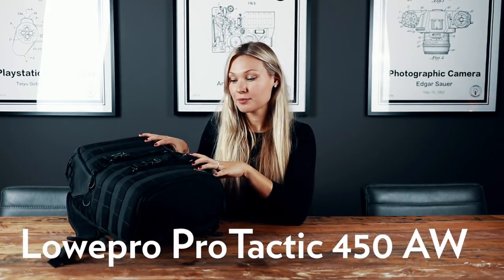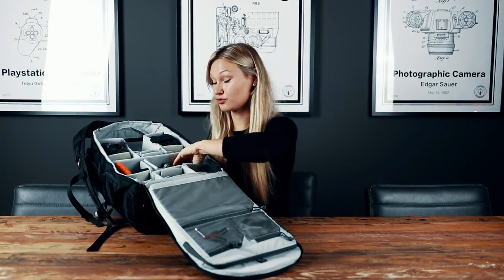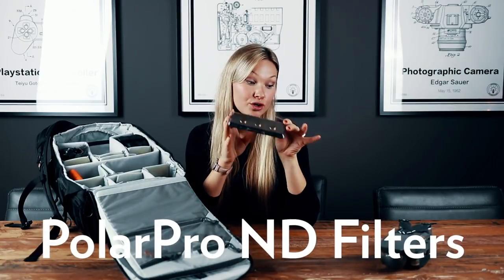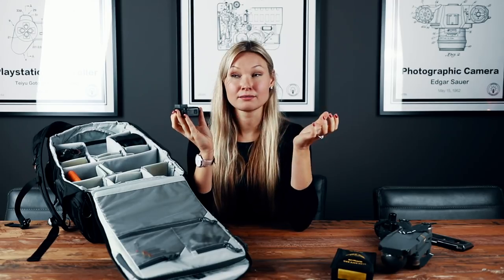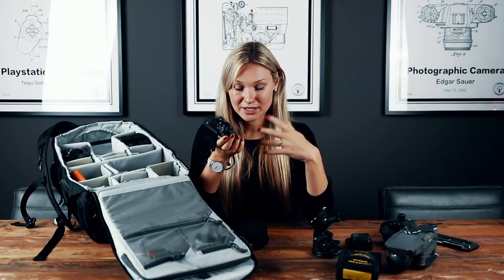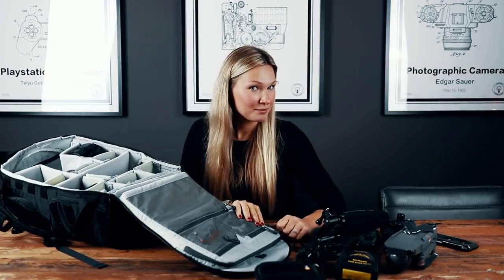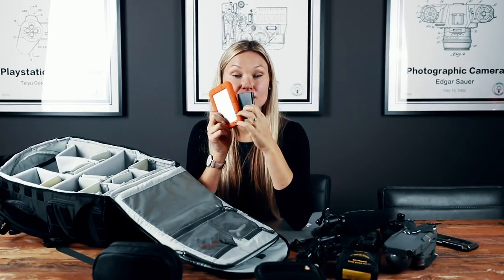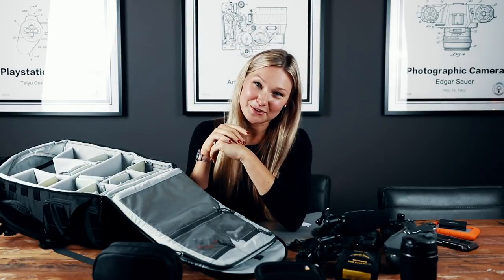What's In My CAMERA BAG 2019-2020 (My favorite Gear & Equipment)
Many of you seem interested in what I carry around in my camera bag. All the gear I use on a daily basis to create videos like these and the kind of pictures you see on my Instagram account will be mentioned in this video. The mentioned items will be linked below.

I always carry a laptop, multiple lenses, a DSLR, Microphone and a drone without any issues. Sometimes I take my (big and small) tripod along and attach it to the bag by using these straps.

WHAT'S IN MY CAMERA BAG ITEMS:

My Camera Bag - LowePro ProTactic 450 AW II:

My Drone - DJI Mavic Pro (Fly More Combo)

My Drone lenses - DJI Mavic PolarPro Filter Pack (lenses)

My DSLR - Canon 80D DSLR:

My Microphone - Rode VideoMic Pro+:

My Camera lens - Sigma 18-35mm Lens:

My other Camera lens - Canon 18-135mm Lens

My Vlogging Camera - Canon Powershot G7X Mark II

My Vlogging Camera Tripod - Joby Gorillapod Tripod

My External Harddrive - Lacie Rugged 2 TB

My other External Harddrive - Samsung T5 1TB

The new GoPro Hero 7

My Mavic Battery Safe Bags

My Macbook - 15 inch, 2018, 1TB, 36GB RAM, 2.6 i7

▼ MY PERSONAL COCKPIT ITEMS ▼
The items I take with me on duty:
My Headset
My Sunglasses
My Pilot Bag